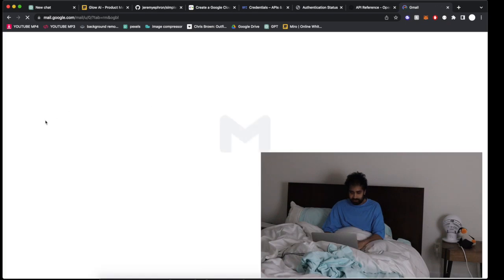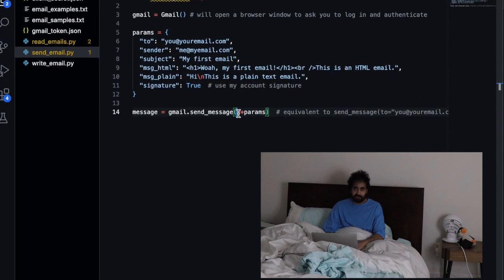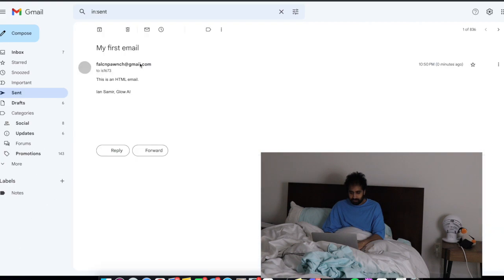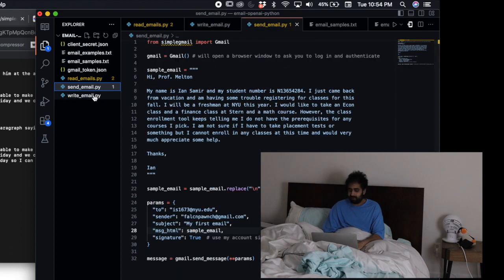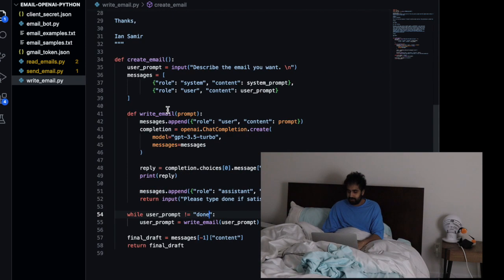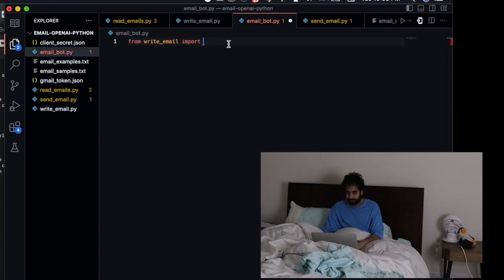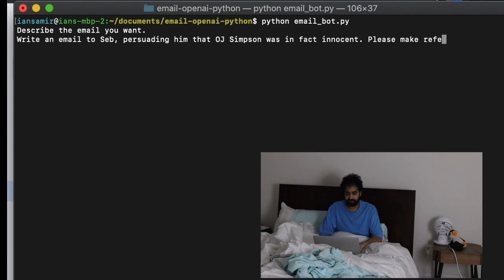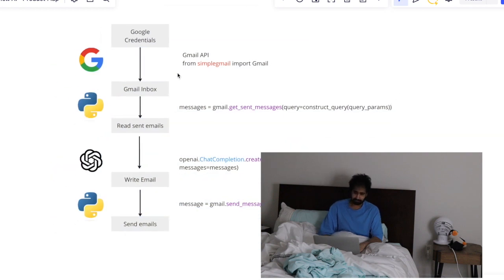Send emails with Python + OpenAI (part 3)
The final part of my series tutorial on how to build an AI email bot.